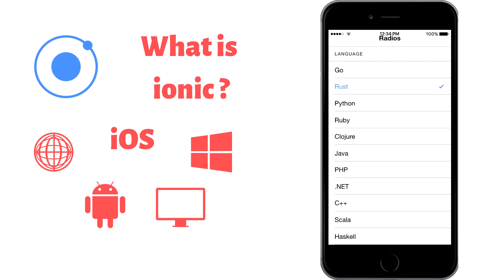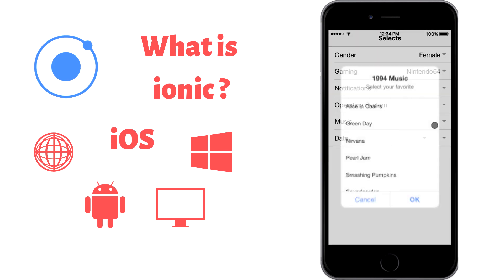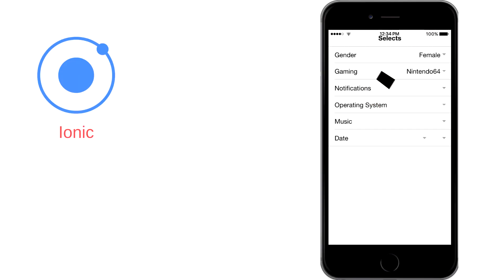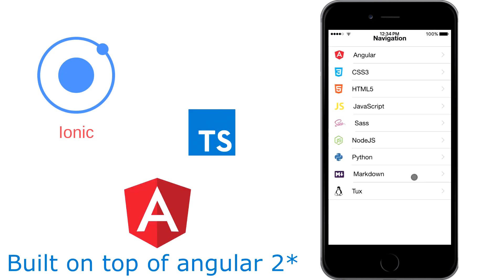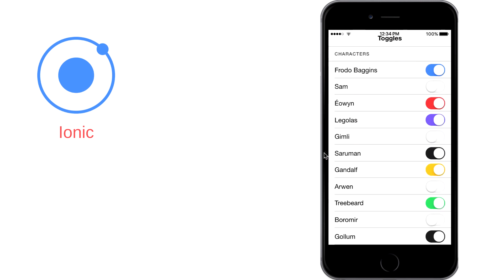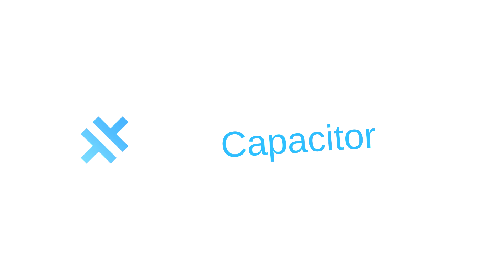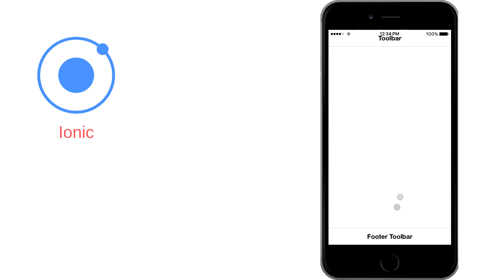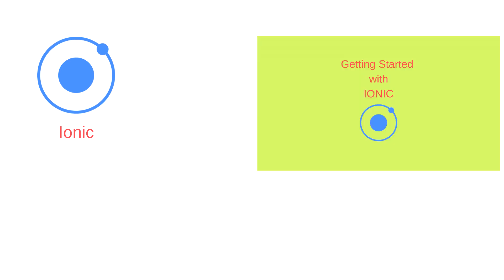What is Ionic ? (& my thoughts about ionic 4)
- In this video i briefly explain what is ionic and what to expect from ionic 4.